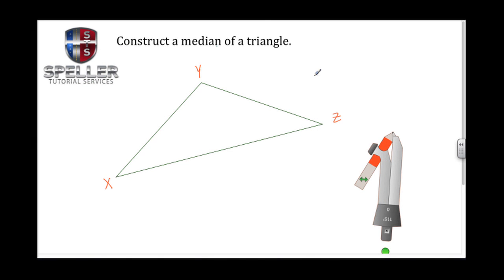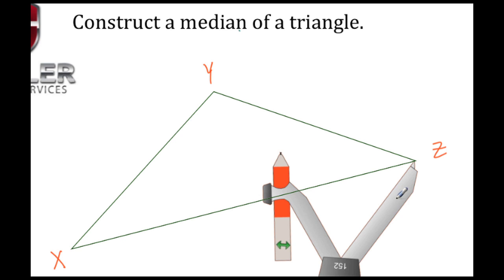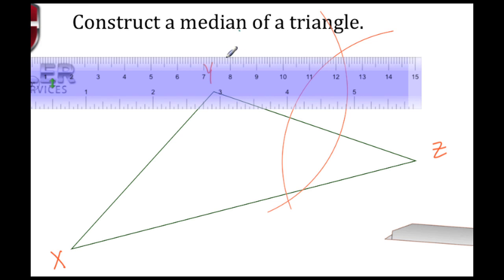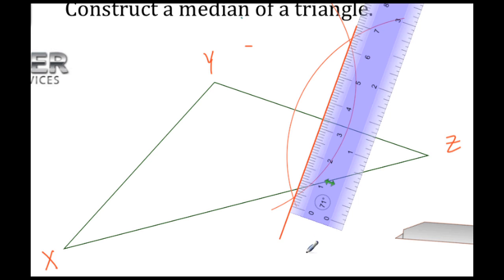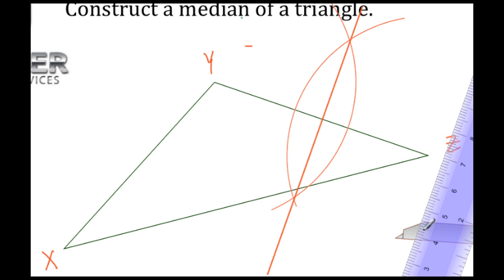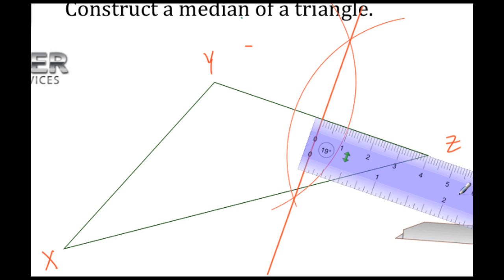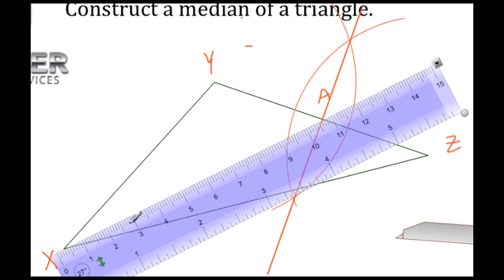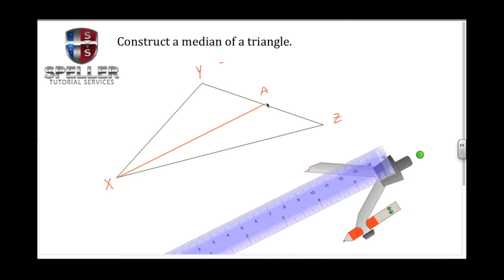How to construct a median of a triangle with a compass and straightedge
In this tutorial students will learn how to construct a median of a triangle with a compass and straightedge.